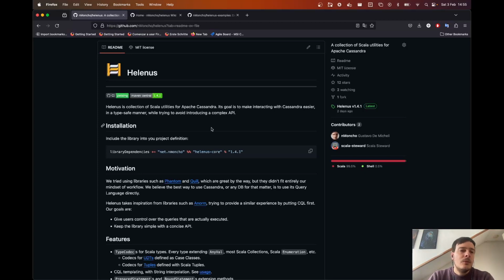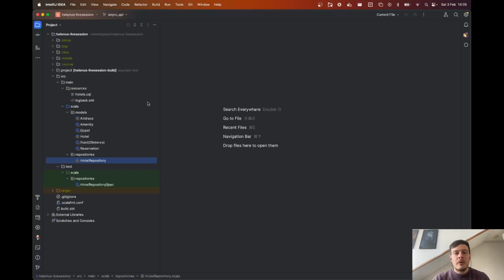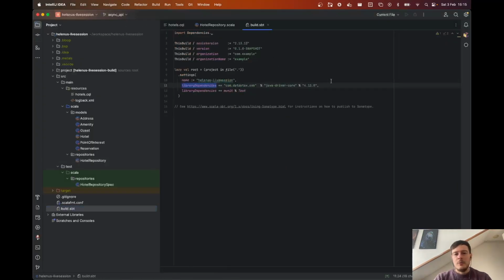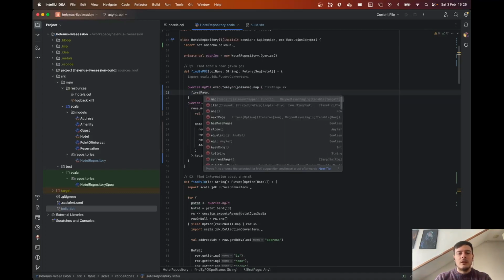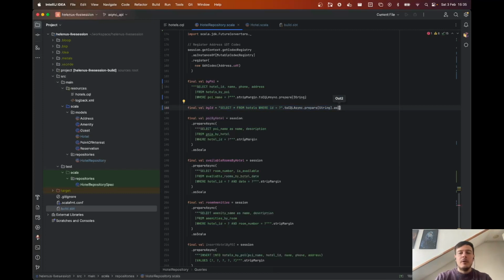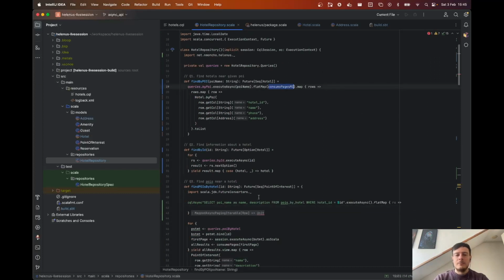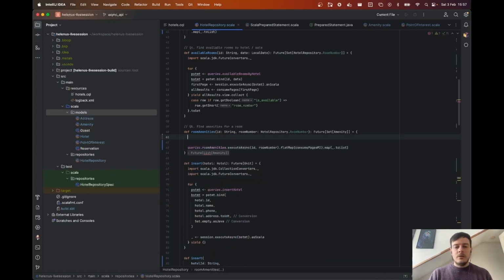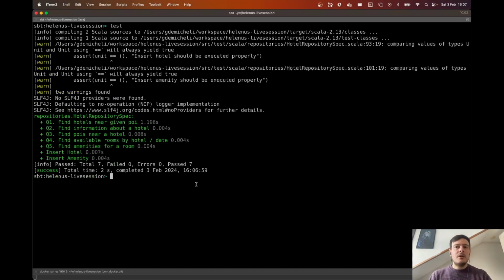Helenus v1.4 Async API Demo Session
Helenus is collection of Scala utilities for Apache Cassandra. Its goal is to
make interacting with Cassandra easier, in a type-safe manner, while trying to avoid introducing a complex API.

This is a demo session where we go over the asynchronous API while introducing the concepts Helenus if built upon. This is the second session out of three. You can watch the first session on the sync API and the third session on Akka/Pekko API

0:00 Introduction
1:19 Motivation
2:56 Concepts
10:27 Code Presentation
20:20 Helenus Installation
22:00 Converting PreparedStatements into ScalaPreparedStatements
24:38 Simplifying Statement Execution
36:30 Defining RowMappers to map rows into case class instances
43:49 Defining UDT Codecs for a case class
47:20 Using Row extension methods
48:54 Interpolated Statements
44:30 Mapping Columns and Fields more precisely with RowMapper
1:02:05 Defining Adapters to insert Case Class instances
1:08:05 Defining Mappings, combining a RowMapper and an Adapter
1:11:00 Closing Comments